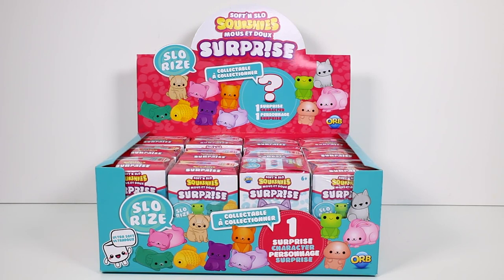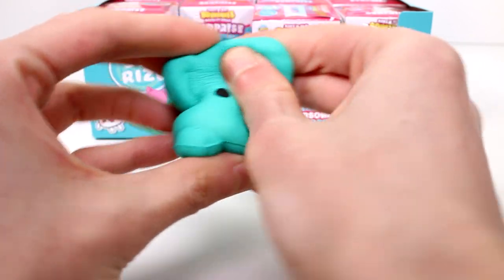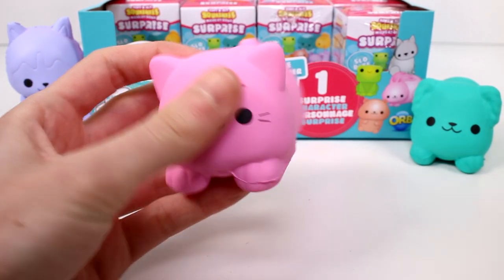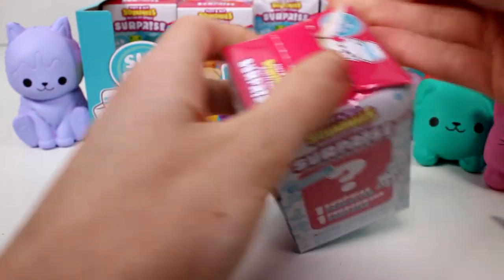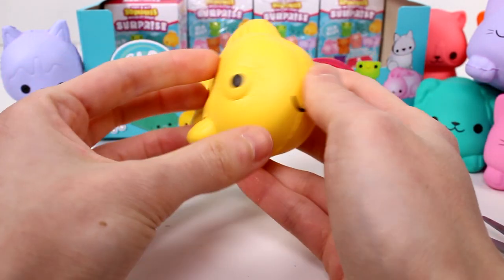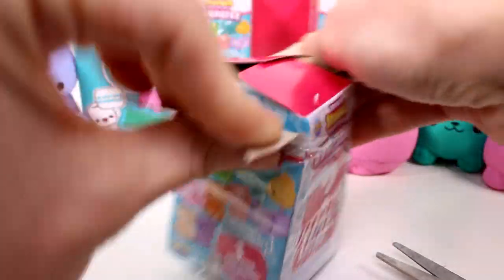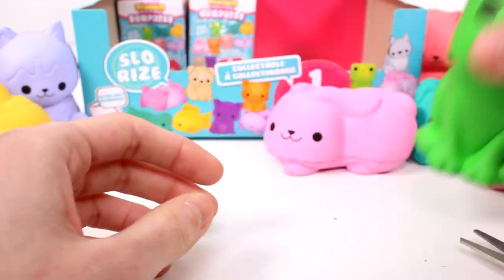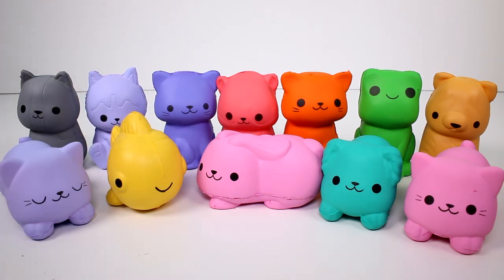Soft 'N Slo Squishies Surprise Blind Box Unboxing Toy Review Blind Bag Full Case Opening